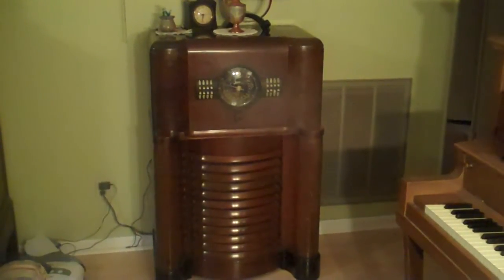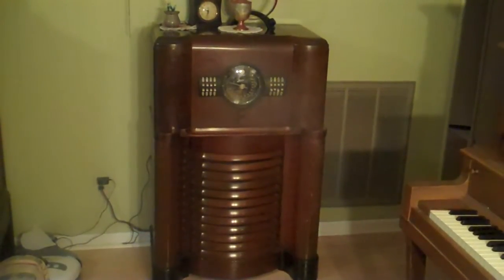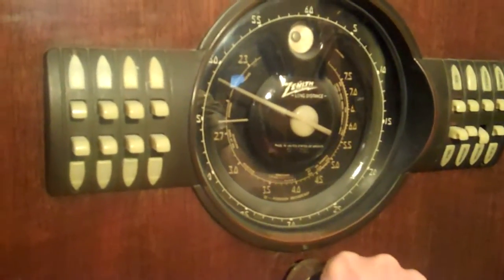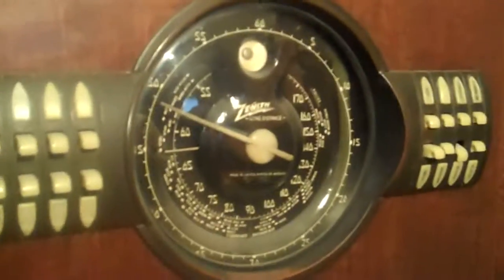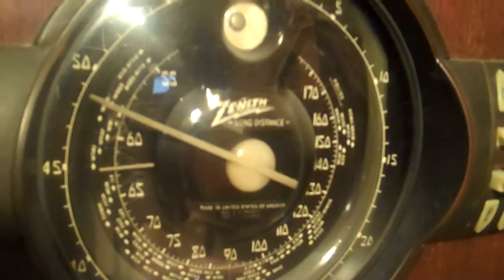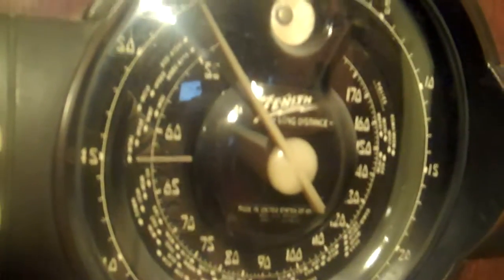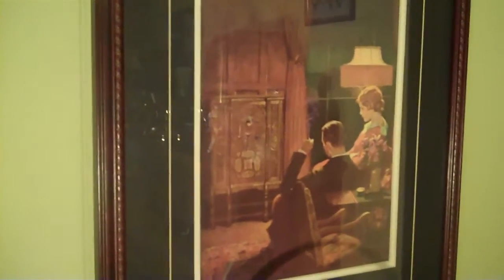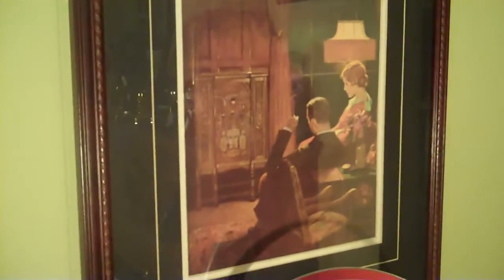Zenith 1939 Shutterdial Console - 12S370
I have been using this as a giant mp3 player (computer speakers inside, dial lighted for effect) for several years and am about ready to start restoring it electronically.  That's why the eye tube looks wrong...it's actually a film canister and a manilla envelope brass clasp with green cellophane.  I also took liberties on the cosmetic restoration, using wood repair filler to replace a huge missing piece of the left 'foot', and painted the bottom black to cover that.  The calendar print at the end is actually from a 1930 General Electric calendar and is a Walter L. Greene illustration.  I have seen other illustrations on eBay over the years, but never this one.  It was a great find.